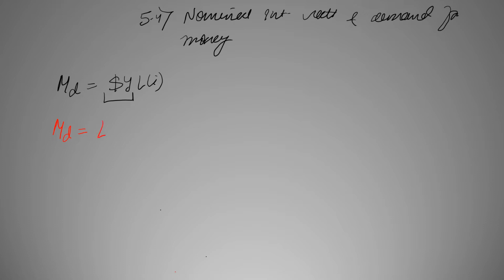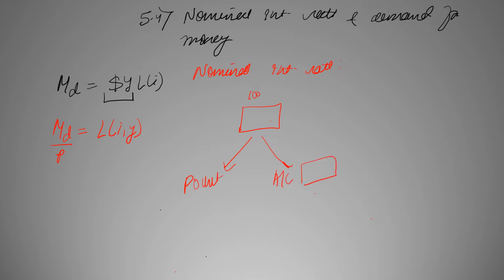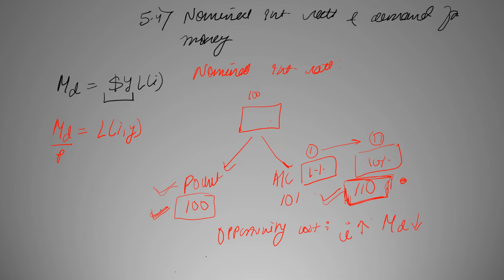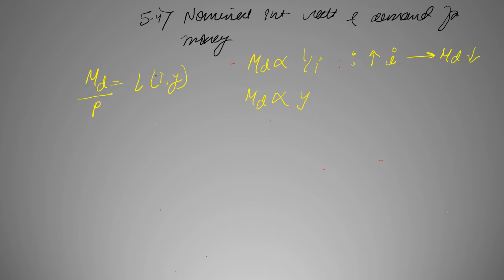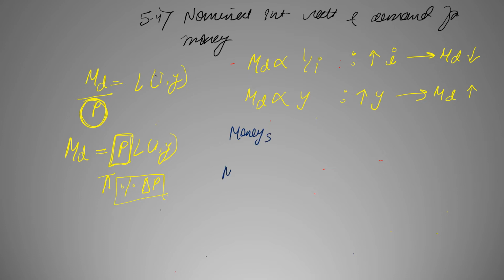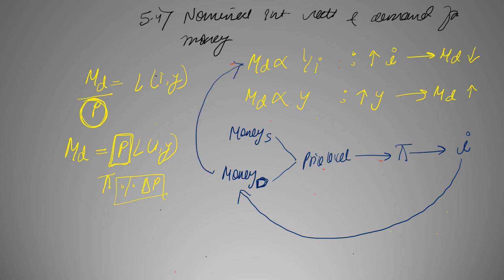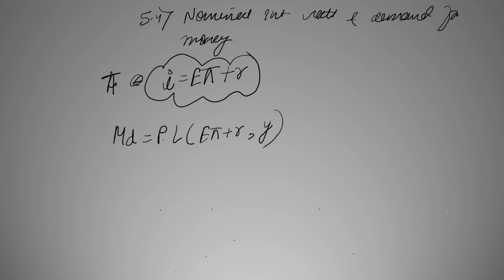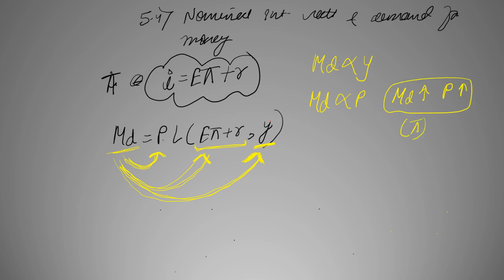Nominal interest rate and Demand for money; Mankiw (section 5.4 PART 4)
This video very briefly describesthe  cost of holding money and other relevant terms.

Happy Learning✨